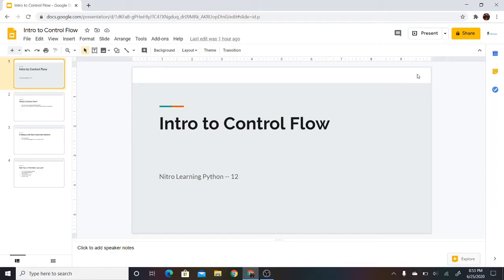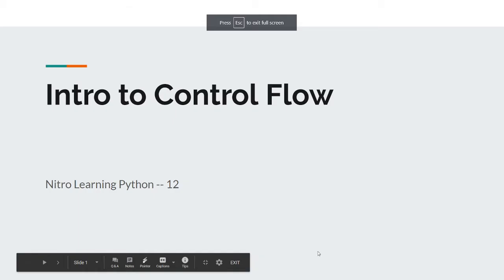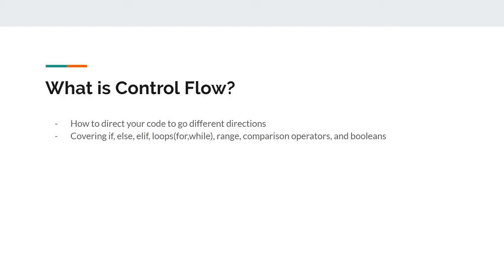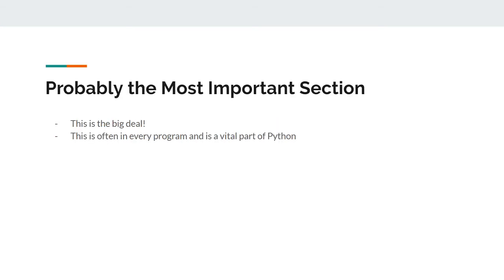Intro to Python - Introduction to Control Flow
In this lecture, we explain a brief intro on the next section of Python called control flow. We explain its importance, and how we use it!